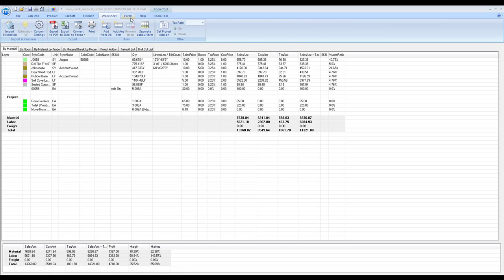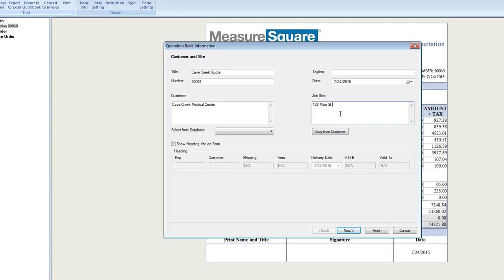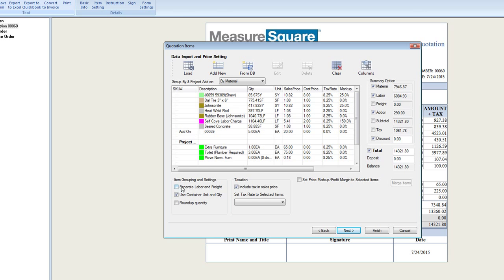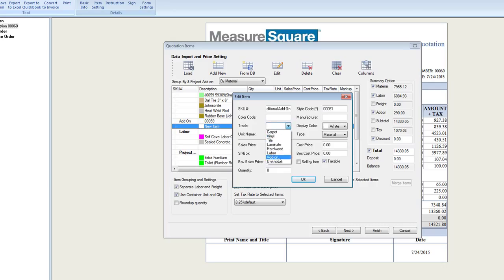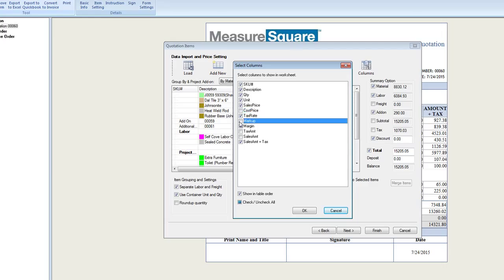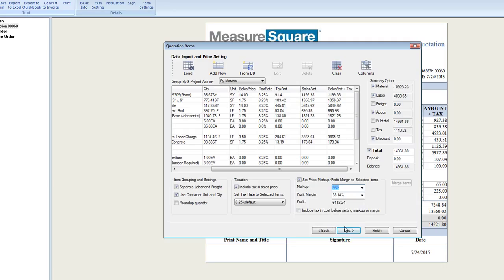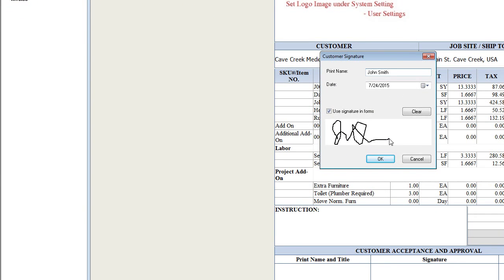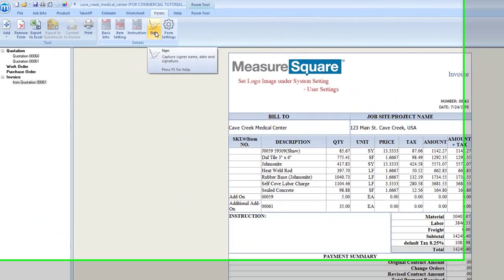7. MeasureSquare tutorial - Quotation, work order and other forms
Functional tools and features:

1. Edit items
2. Set profit margin etc
3. Configure columns
4. Capture signature and instructions
5. Convert quote to invoice